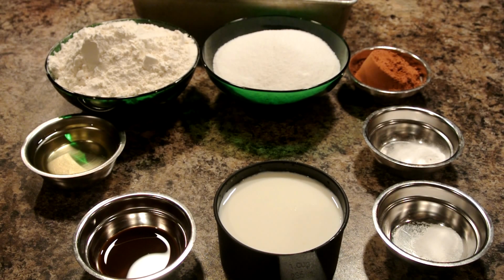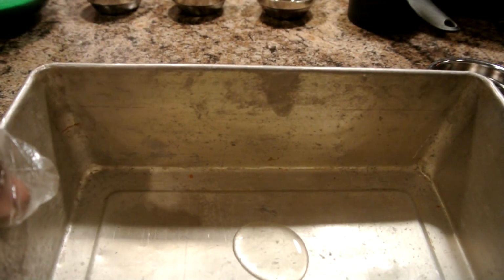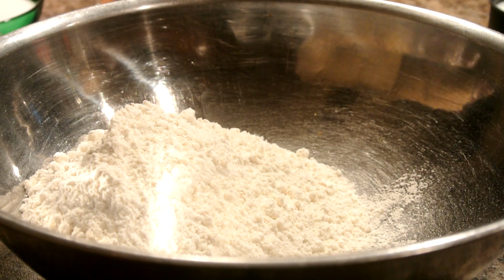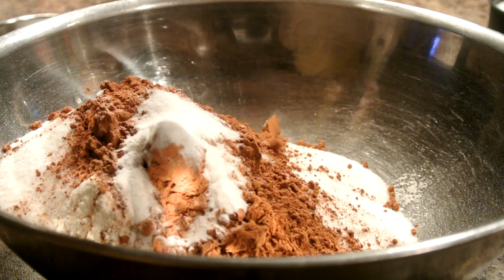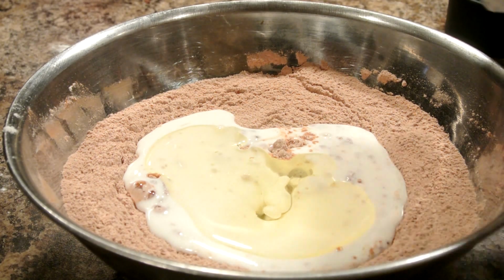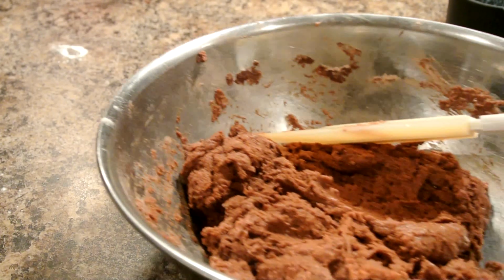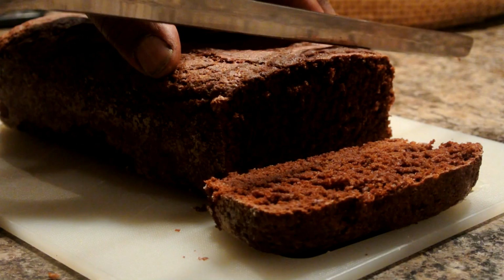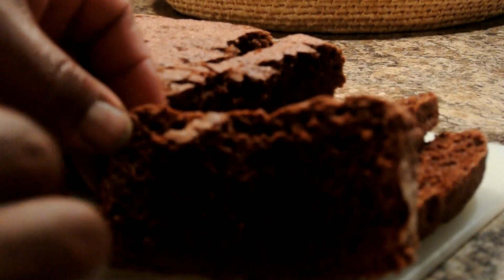Chocolate Loaf Bread Recipe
One-Bowl Chocolate Buttermilk Loaf Cake

Use a metal or silicone loaf pan... A glass one can superheat the chocolate rendering the cake bitter.

Ingredients:

1/4 cup canola oil
1 1/2 cups all-purpose flour
1 cup sugar
1/3 cup sifted unsweetened cocoa powder
1 teaspoon baking soda
1/2 teaspoon salt
1 cup regular buttermilk (do not use fat-free)
1 teaspoon vanilla extract

Direction:

Position the rack in the center of the oven and preheat the oven to 350 degrees. Oil your loaf pan with a small amount of canola oil. Dust the pan evenly with flour before shaking out the excess flour.

Whisk together all of your dry ingredients in a large bowl. Then stir in all of your wet ingredients with a wooden spoon or a spatula... do not use a mixer to prepare this batter.

Pour the batter into the prepared pan... Smooth it to the corners and bake until soft and firm... Until a toothpick inserted into the center of the cake comes out with a few more strings attached. Cook for 1 hour.

Making one of my recipes? Please let me know by sharing a photo on my Facebook page, or uploading to Instagram or Twitter with the tag Raymackstyle. It would make my day!